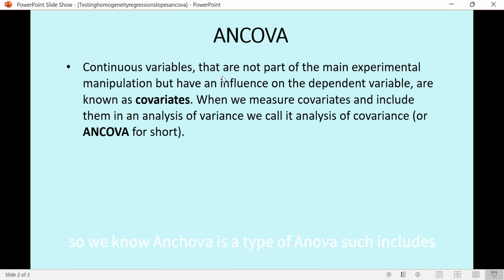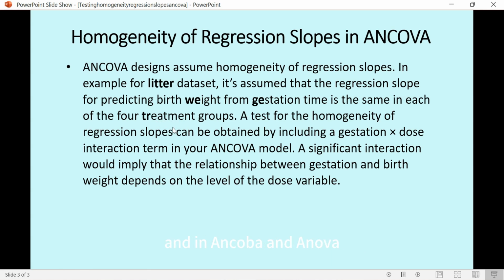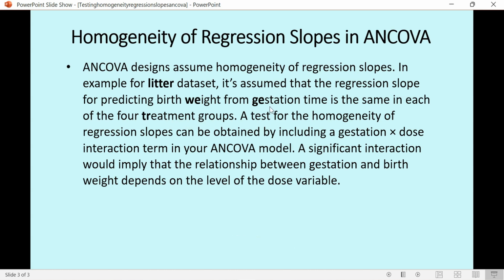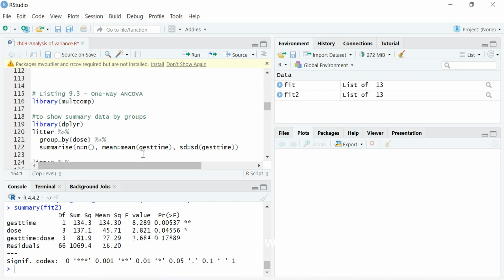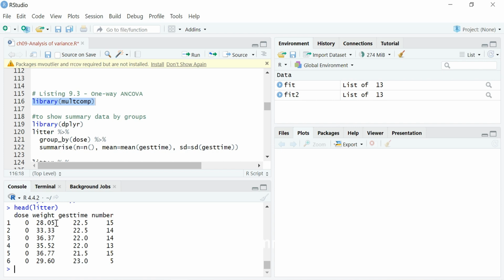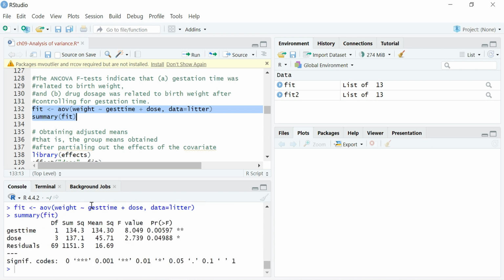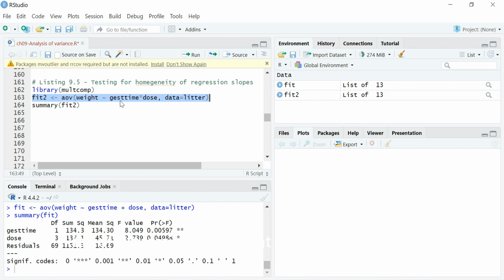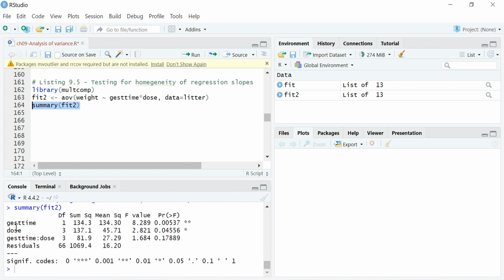Statistics using R programming | Testing Homogeneity of Regression Slopes in ANCOVA using R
In ANOVA (analysis of variance) , Continuous variables, also called  covariates, often can be included in the ANOVA expression. In such case, the procedure called ANCOVA. The covariates as well as the treatment group variable have effect on dependent variable. And the result helps holding or rejecting the hypothesis that under the controlling of covariates, the treatment groups have the same effect on dependent variable.

ANCOVA designs assume homogeneity of regression slopes and should be tested. The procedure to test the homogeneity of regression slopes in R can be obtained by including a gestation × dose interaction term on the right side of the tilde symbol. If the test of interaction is significant, then the same slopes assumption of covariates in each treatment groups will be rejected.